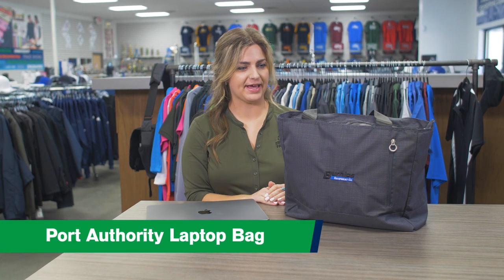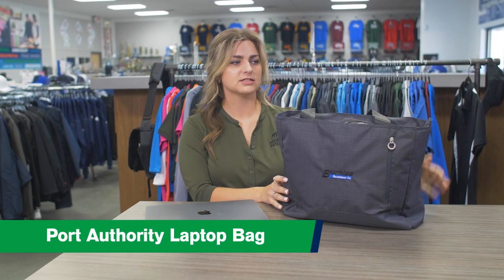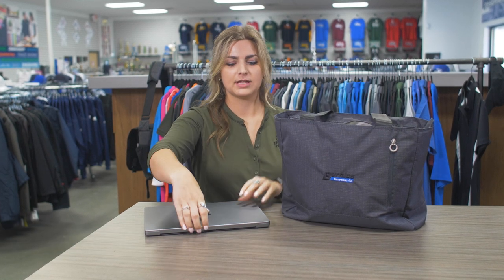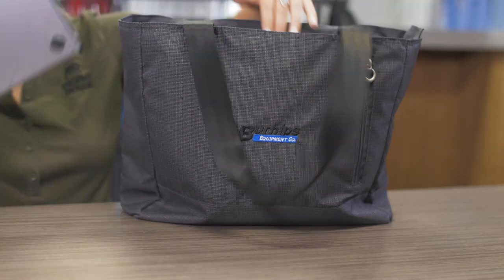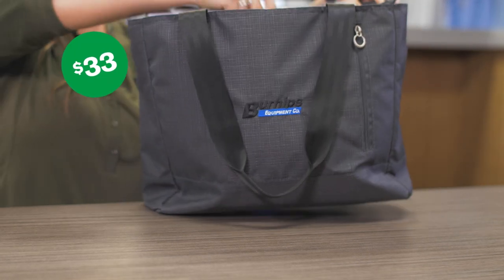Port Authority Ladies Laptop Tote | Trophy House Brands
The tweed look of this tote adds professional style, while the padded sleeve keeps valuable electronics protected. Tweed polyester, Seatbelt webbing handles, Zippered top closure, Padded laptop sleeve, Padded tablet sleeve, Interior organizational panel with large zippered closure pocket, Zippered front pocket. Laptop sleeve dimensions: 9.5"h x 14"w x 1"d; fits most 15" laptops Dimensions: 11.75"h x 14.25"w x 5.25"d; Approx. 879 cubic inches Note: Bags not intended for use by children 12 and under. Includes a California Prop 65 and social responsibility hangtag.